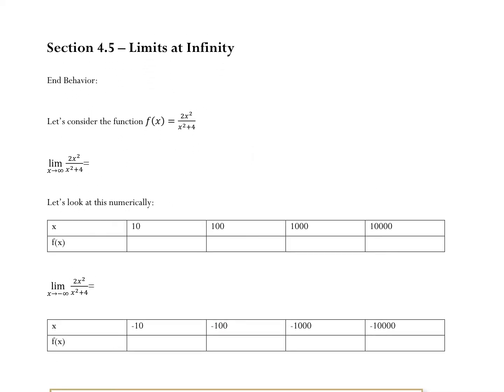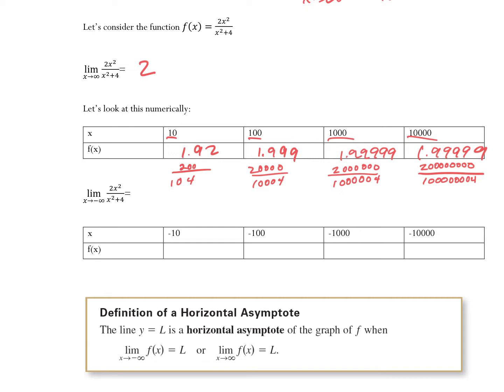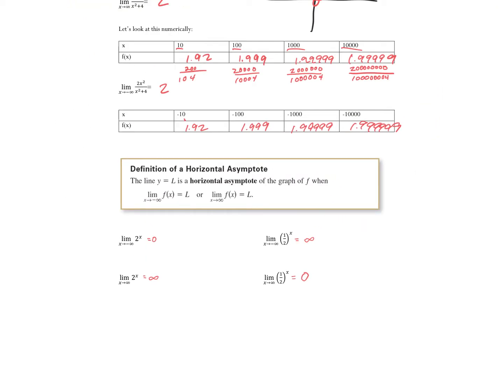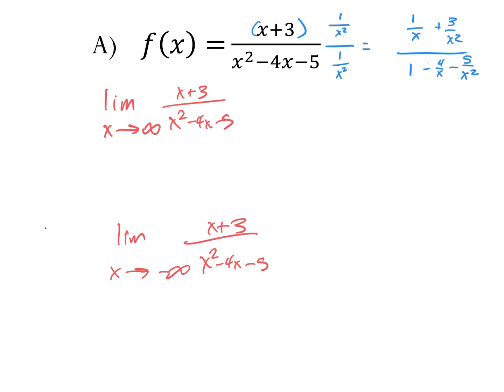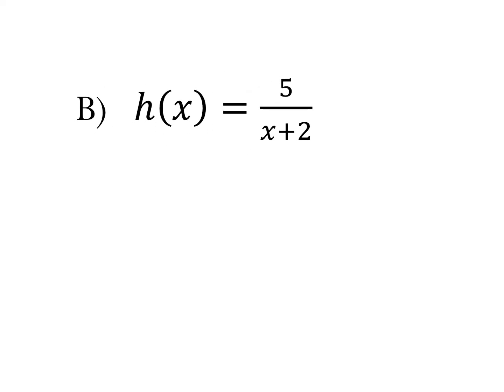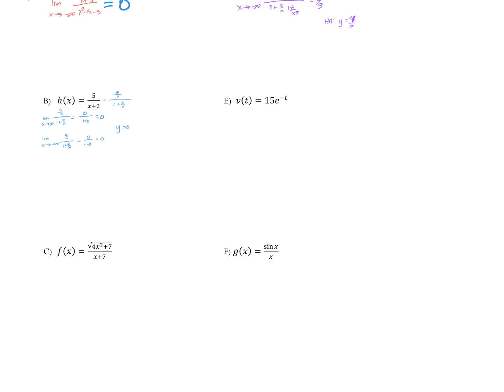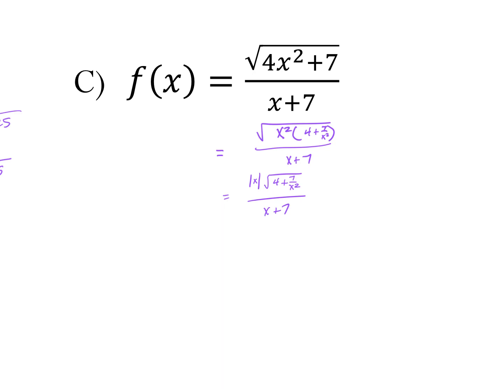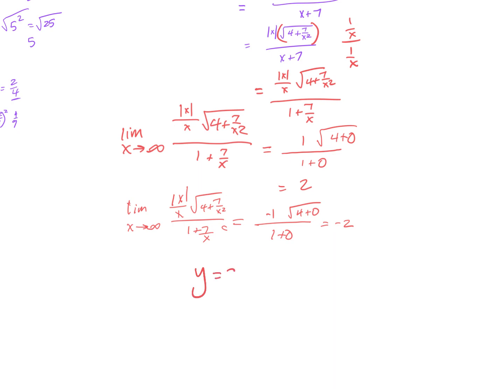4.5 recording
00:00 Slide 1
10:23 Slide 2